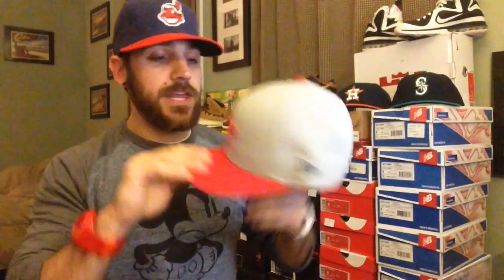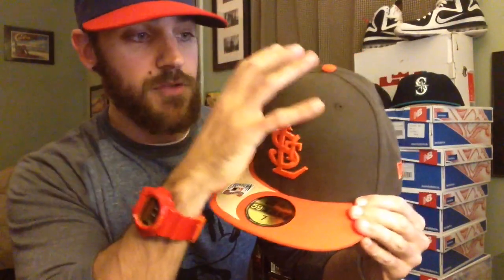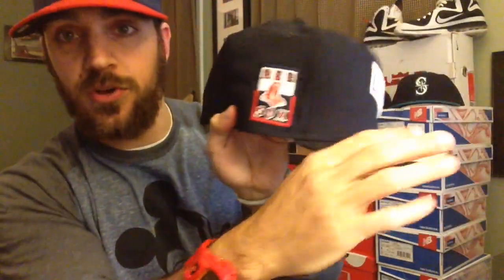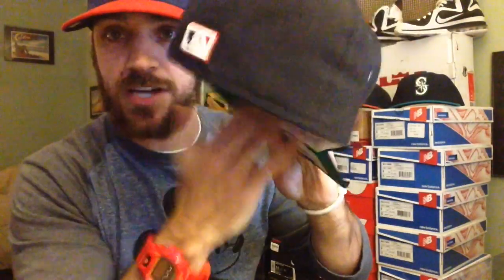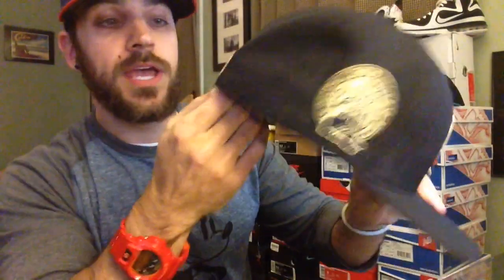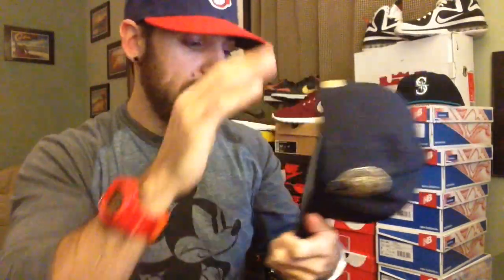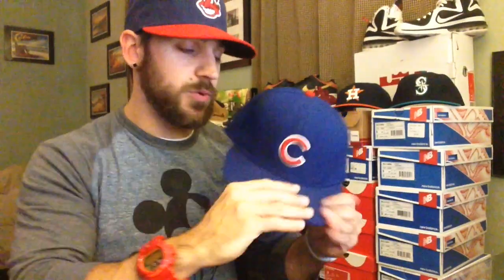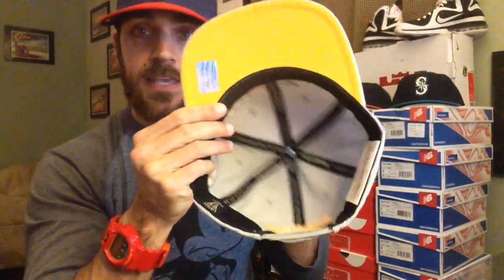11 New Hat Pick Ups!